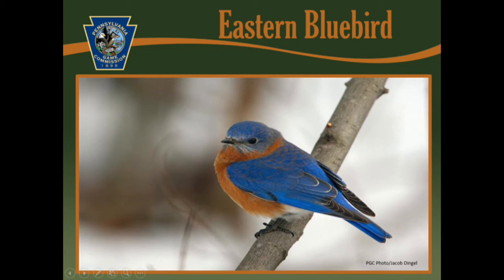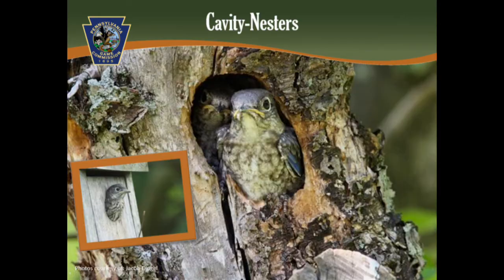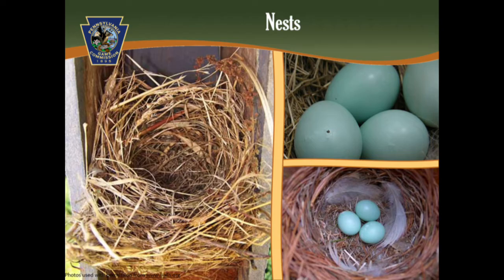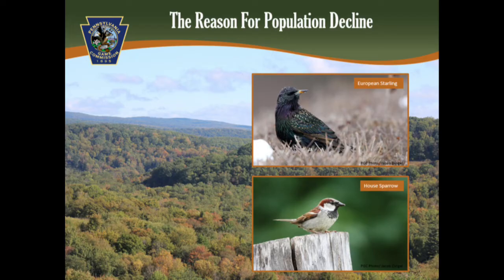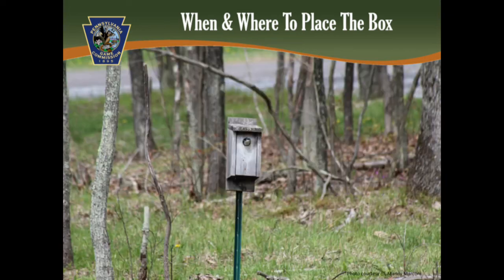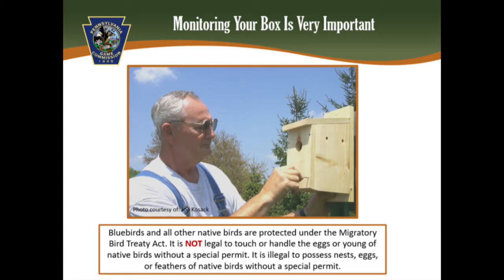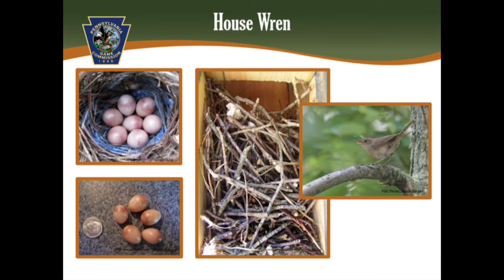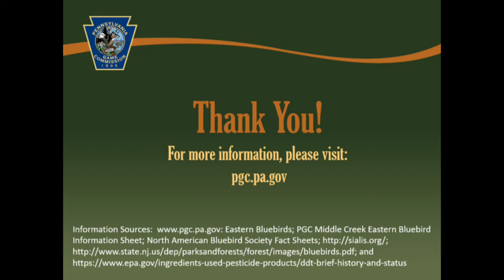Bluebird Basics & Cavity Nest Boxes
During this PowerPoint presentation, learn interesting facts about the Eastern bluebird, why their population declined, and what you can do to help.